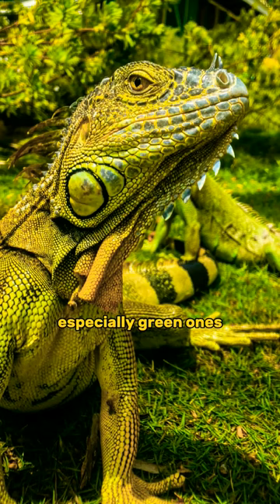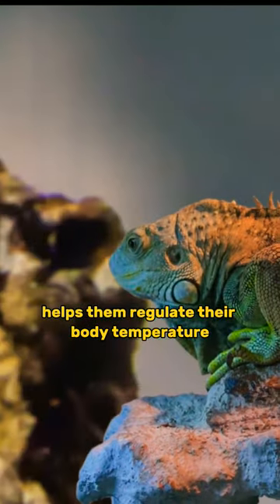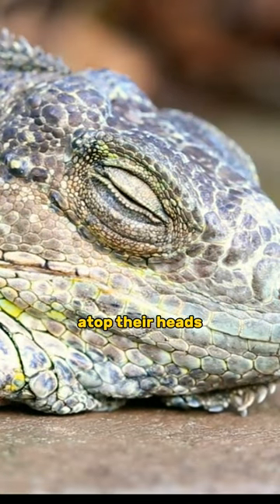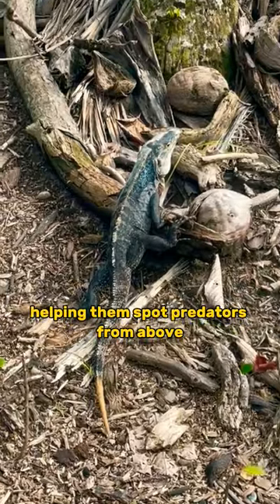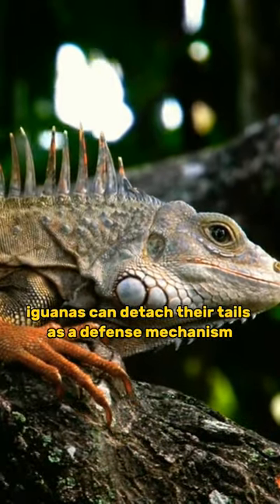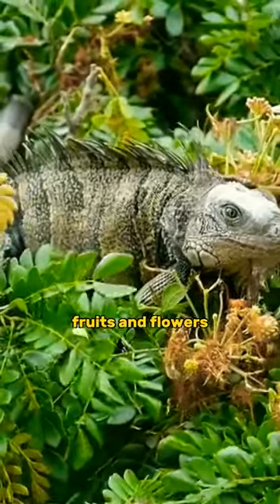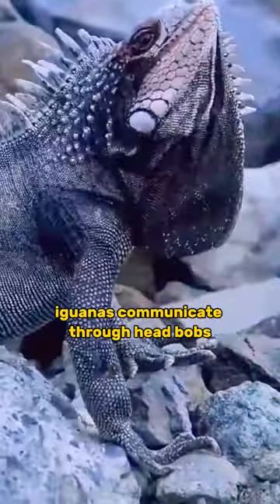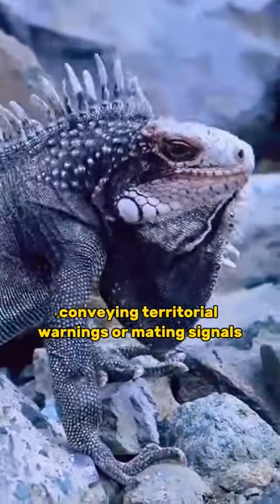iguanas can detach their tails.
iguanas hold a treasure trove of lesser-known secrets. From their color-changing abilities and third eye to their herbivorous diet, aquatic skills, and communication gestures.

Video oleh:
Holger Lockertsen dari Pixabay
HIROMASA HADACHI dari Pixabay
Arturo Corchuelo dari Pixabay
Arvind Sanchaniya dari Pexels
Daniel Rojas Roa dari Pexels
Petra Nesti dari pexels

Foto oleh:
Laura Isabelle Vásquez Valencia dari Pexels
Gawuci dari Pexels

KreadoAi.com